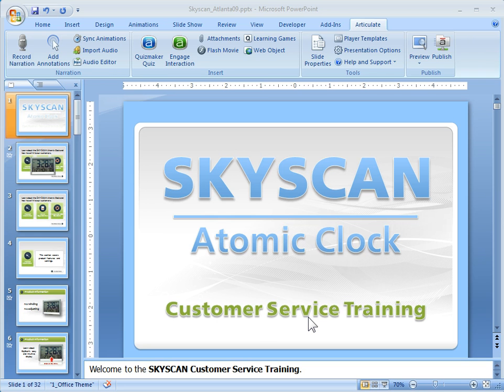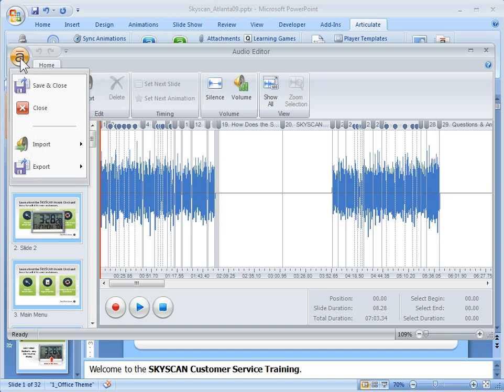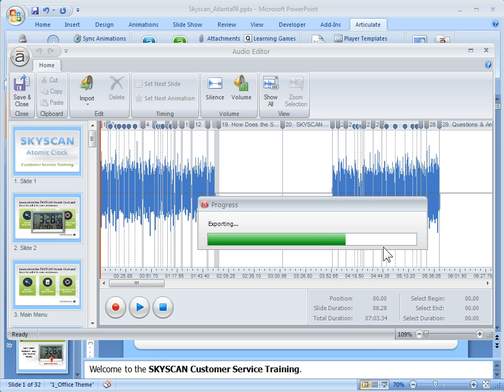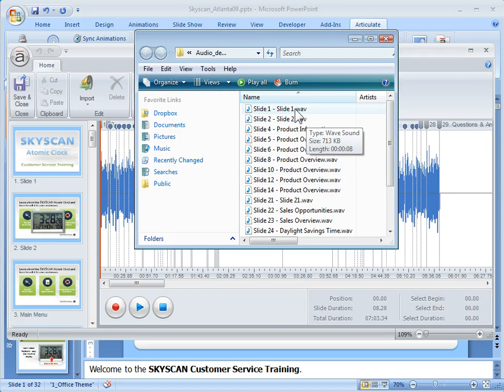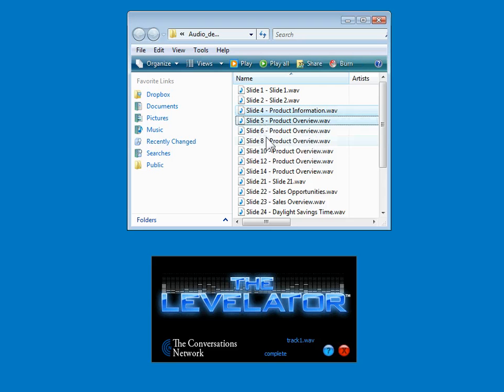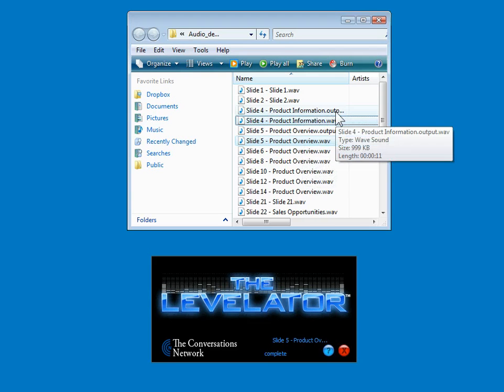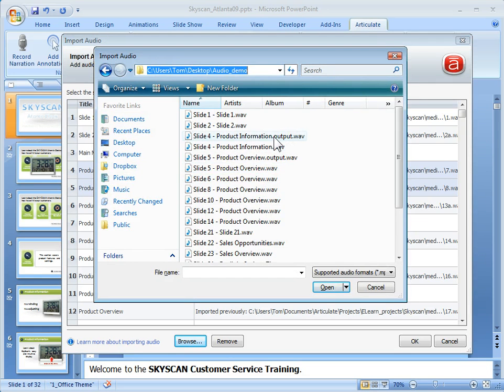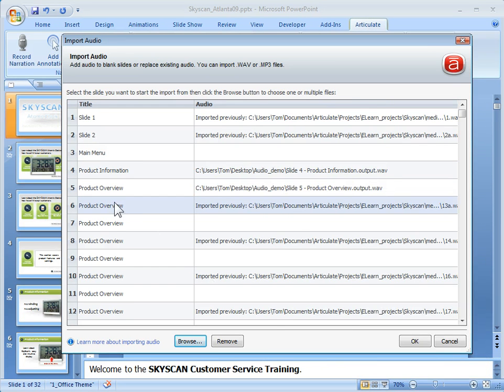Screencast by @tomkuhlmann from Screenr.com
How to export your audio narration from Articulate Presenter, edit & then re-import them back to the slides.